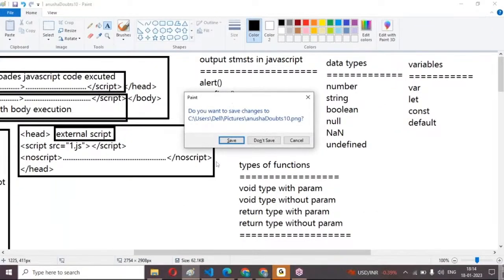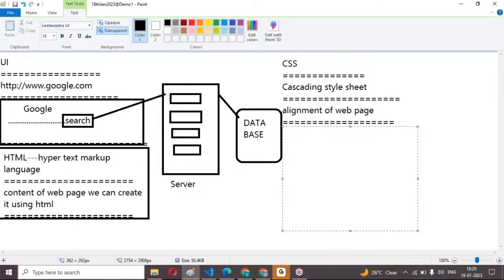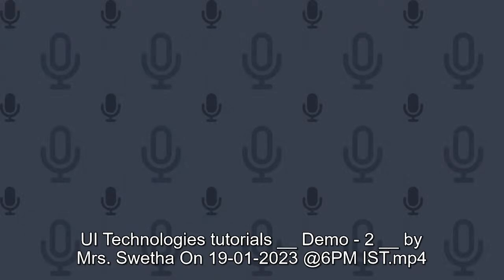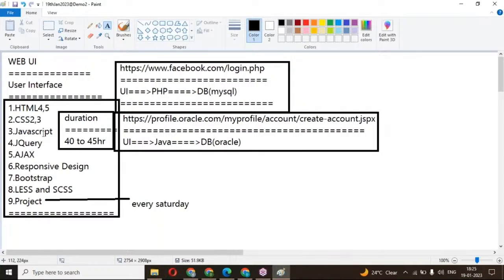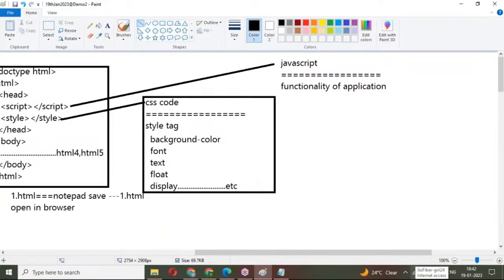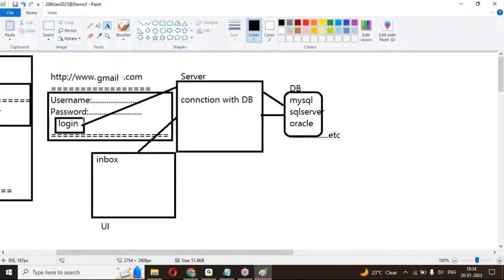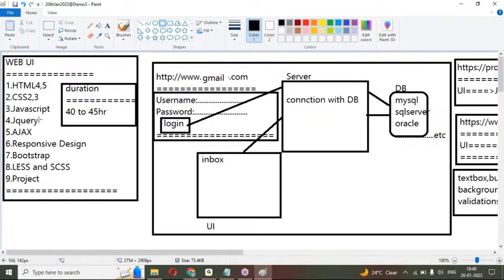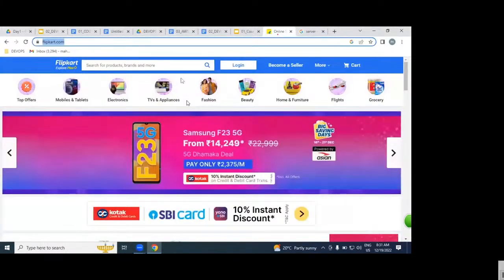UI Technologies tutorials by Mrs. Swetha Sir